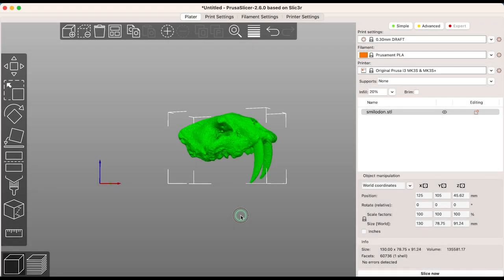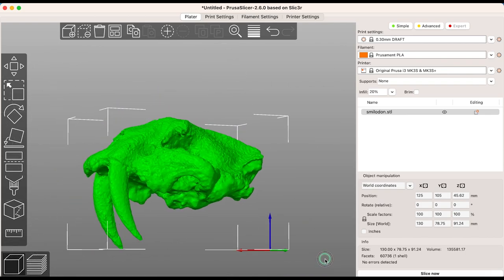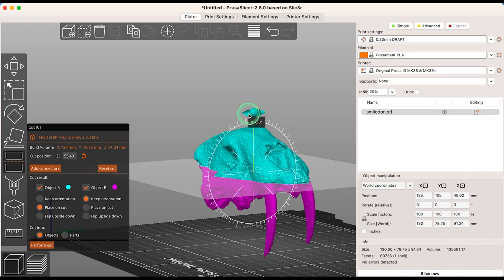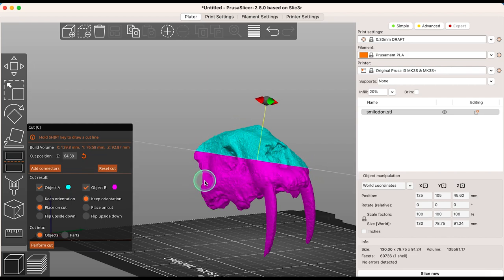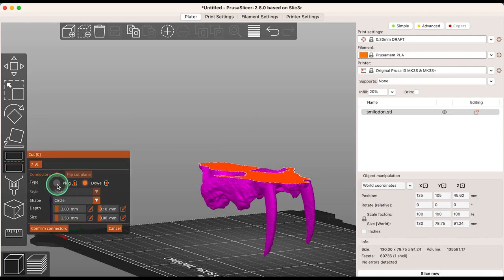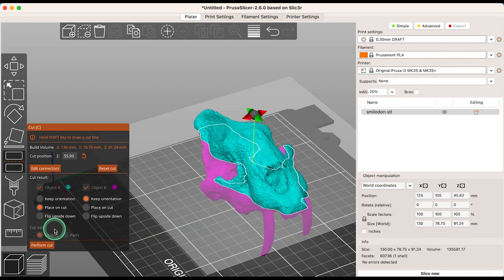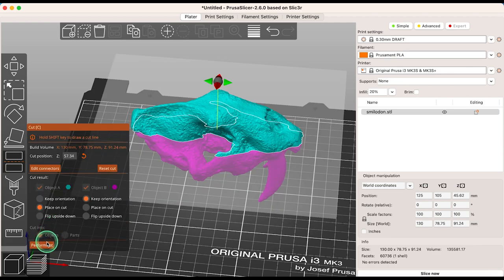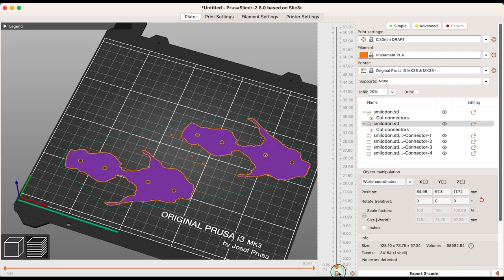Prusa Slicer 2 6 Cut tool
This is an introduction to the Prusa Slicer 2.6 cut tool tool for beginners